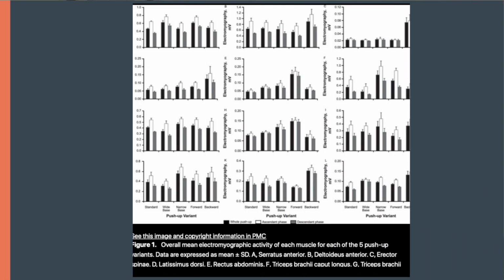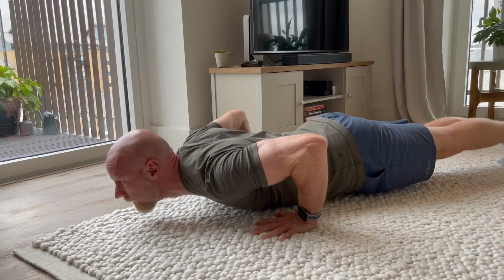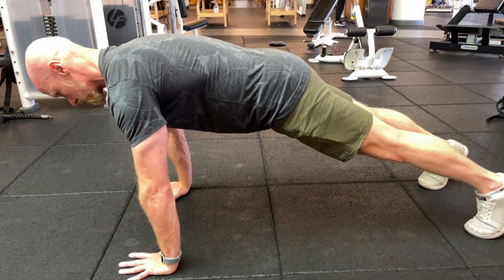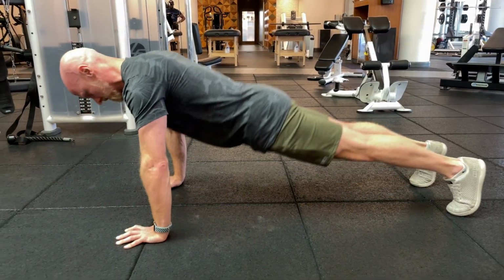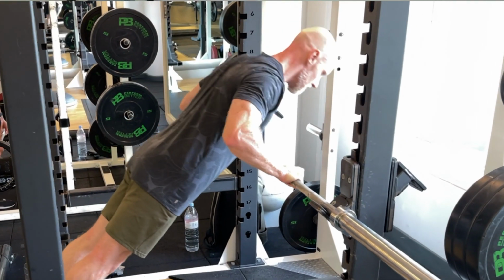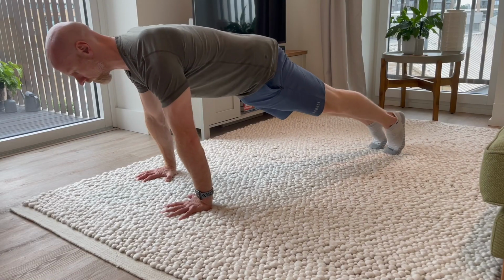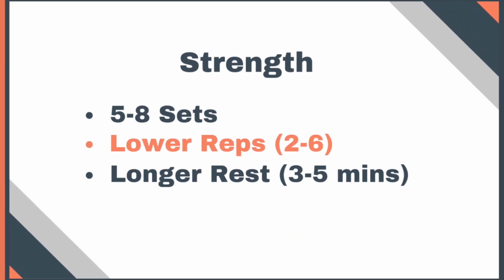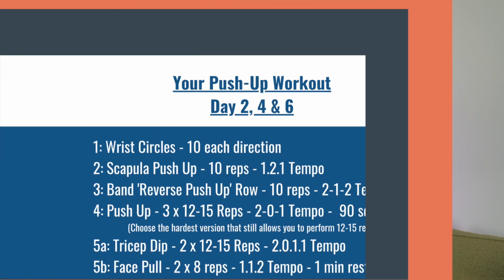The Ultimate Guide to Getting Your First Push-Up! | Push Up Workout For Beginners | Fitnessgeektv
Would you like to be able to do AT LEAST 10 Consecutive Push Ups within the next 30 days?

Is correct Push Up technique a mystery to you?

Let me show you the right way to do Push ups once and for all, and you will be able to make these a regular part of your upper body workouts without feeling embarrassed that you are not able to do push ups properly.

Section 1 : Push Up Mistakes!
The main mistakes  people make with push ups are:
- Hands too wide
- Hands too far forward
- elbows flaring
- hips sagging
- leading with the head
- falling too fast

Most of these mistakes are really easy to fix by slightly adjusting your set up, and creating MORE TENSION throughout your body throughout every Push Up.

Section 2: Push Up Modifications
If you are not able to perform full push ups right away, don't worry!  All you need to do is build up some strength using a modified technique.

Contrary to popular belief, doing kneeling Push Ups isn't really the best way to do this. Instead, use a hands-elevated position. This will allow you to use the EXACT Same technique, so you build good form, and allow an easier transition in to harder variations.

Section 3: Your Push Up Program
Use these exercises to help develop your Push Ups and take your Push Up Strength to the next level.
Take a screenshot of the workout plan so you can follow it over the next 30 days!

Section 4: Push Up Progressions
Increase your Push Up strength and /or muscle mass by utilising 2 simple Push Up Variations:
1 - Slow Tempo Push Ups
2 - Band Resisted Push Ups

🎥 RECOMMENDED VIDEOS 🎥

About me...
Certified Personal Trainer for over 15 years
Degree in Sports Science
Master Trainer
Certified TPI Golf Fitness Professional
Certified 'Pro-Natal' Trainer
Precision Nutrition Coach
Pain Free Performance Specialist